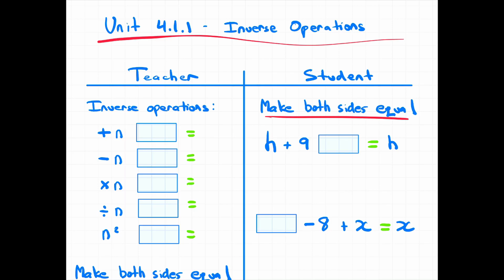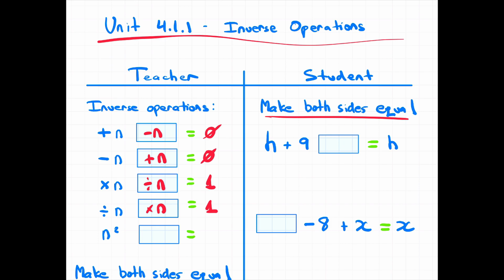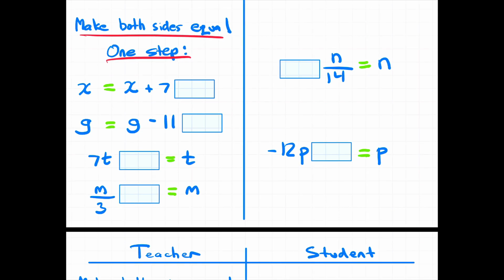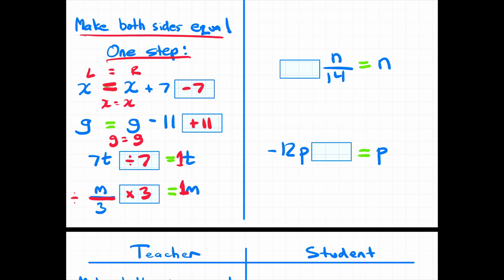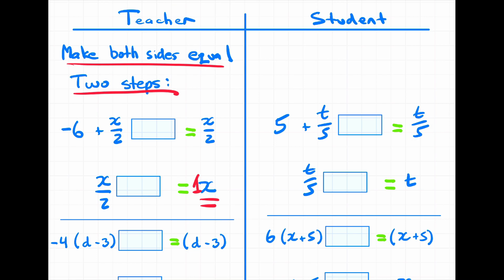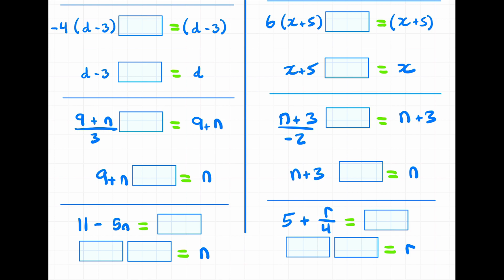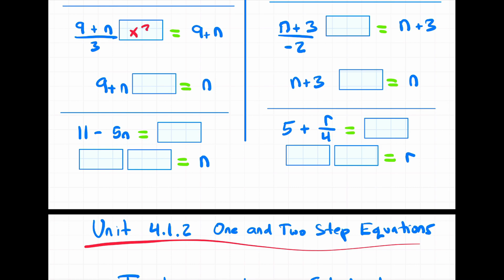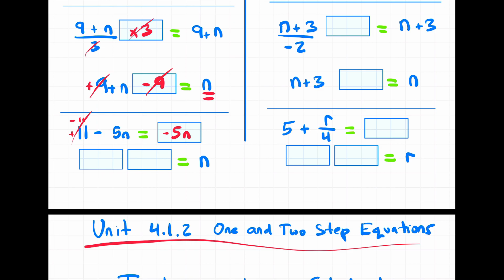Math 7 Lesson 4.1.1 - Inverse Operations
This instructional video supports MYP Year 2 Mathematics Lesson 4.1.1 on inverse operations. The video covers questions that support the classwork questions by providing teacher examples followed by student examples.